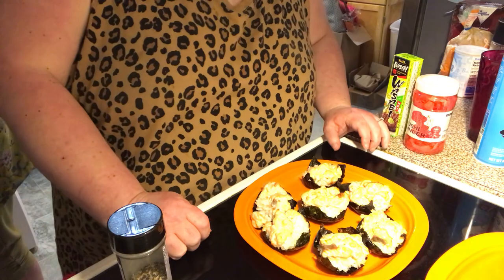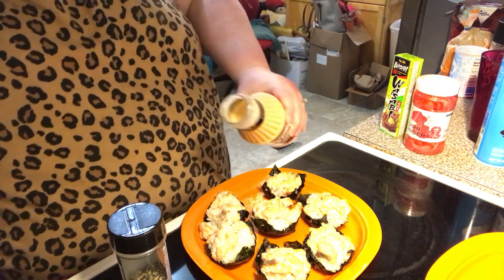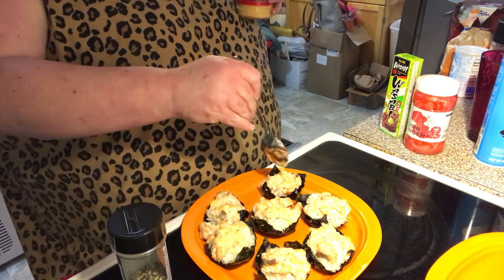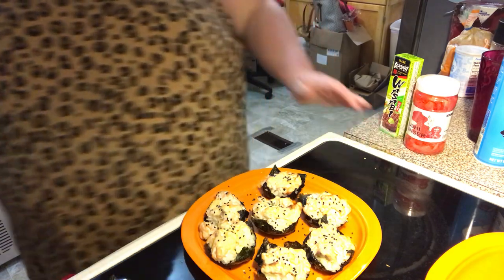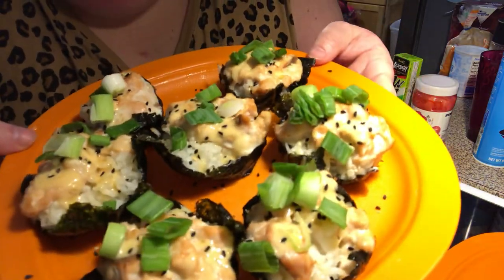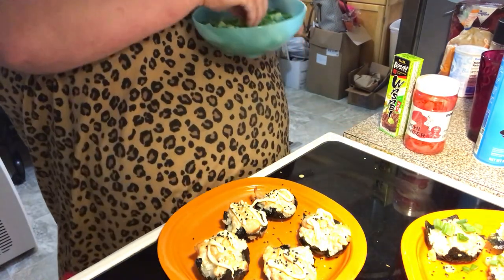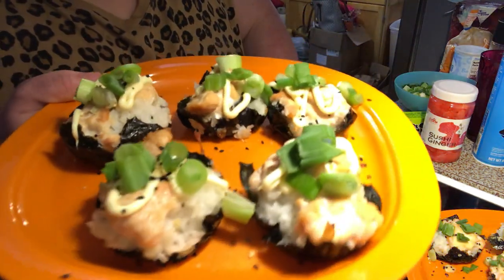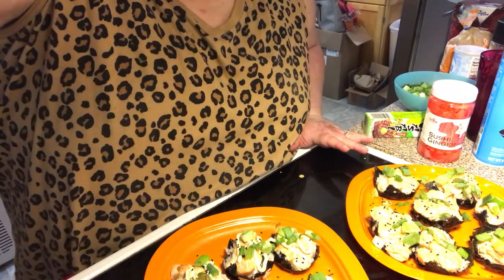Baked Salmon Sushi Cups Video 2 June 12, 2023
For the Sushi Cups:
1 1/2 Pounds Raw Salmon (with the skin removed and cubed)
1 Pinch Sea Salt
2 Tablespoons Soy Sauce or Coconut Aminos
2 Tablespoons Kewpie Mayo
12 Nori Squares
1 1/2 Cups Cooked Sushi Rice
1 to 2 Teaspoons Rice Vinegar

For the Garnishes:
 Drizzle Of Kewpie Mayo or Yum Yum Sauce
 Sprinkle Of Sesame Seeds
 Sprinkle Of Green Onions, chopped

INSTRUCTIONS
Start by preheating your oven to 400 F and lightly greasing a standard size muffin tin.
Next, add your cubed salmon, sea salt, soy sauce, and mayo to a large bowl. Toss to coat well, until all of the ingredients are fully combined.
Then, add your cooked rice to a bowl and add in your vinegar. Mix until all of the rice is coated in the vinegar.
Prepare your nori sheets by laying them out on a countertop. If using large nori sheets, cut them into squares small enough to fit into each cavity of your muffin tin.
Add about 2-3 tablespoons of your rice mixture to each nori sheet, then fold and place inside the muffin tin. Repeat until all of the cavities of your muffin tin are filled.
Then, top each nori cup with your salmon mixture. This will be about 2 tablespoons, depending on how big your salmon is!
Finally, bake your cups for 15 minutes, or until the salmon is cooked to your liking.
Once done, remove from the oven.
Top with your garnishes of choice, serve, and enjoy!
These cups are best eaten the same day, but can be stored in an airtight container, in the fridge, for up to two days.